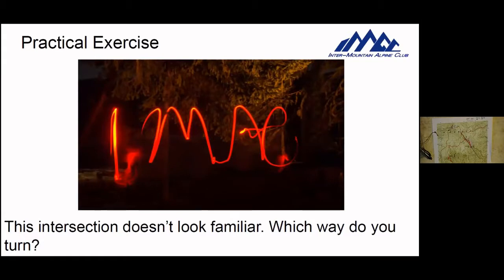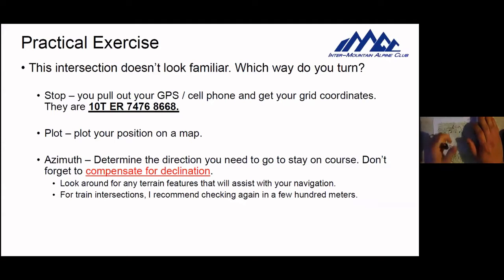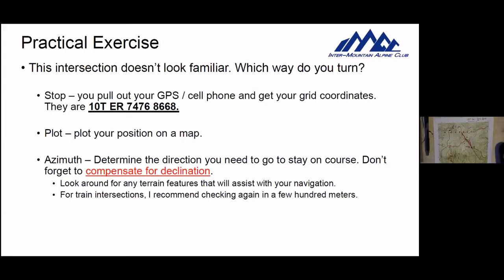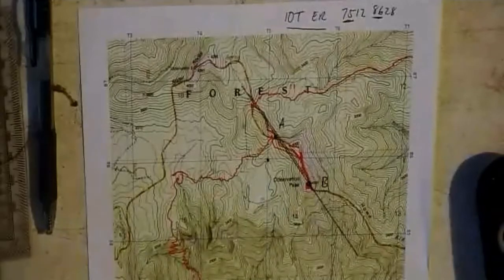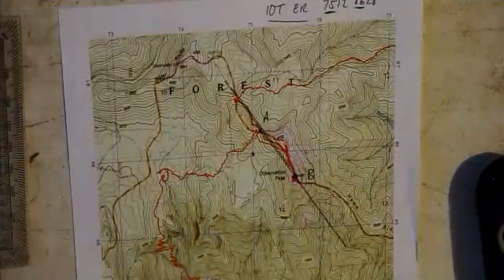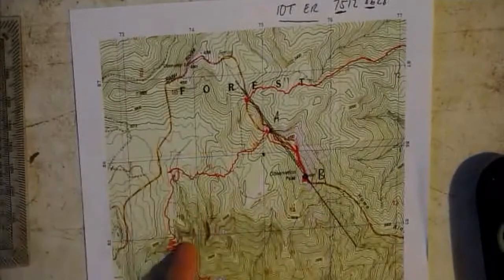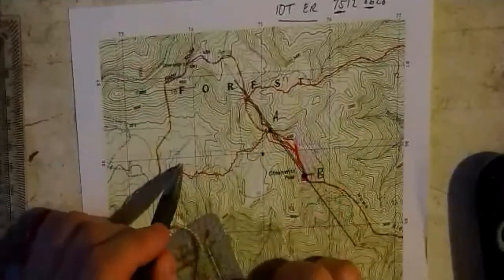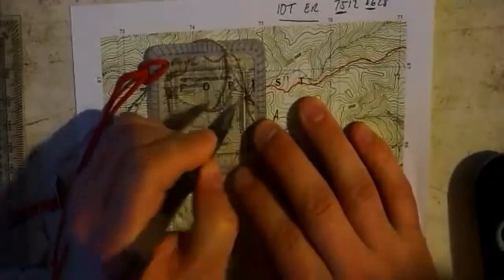Backpacking School Class 7 - Intersection Practical Exercise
Casey Landru demonstrates what to do at an intersection that doesn't look familiar.